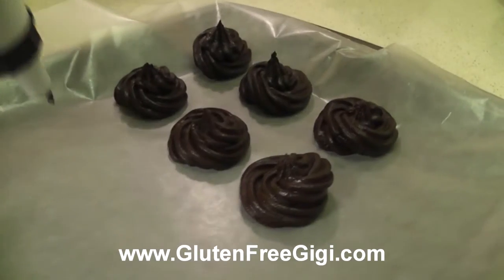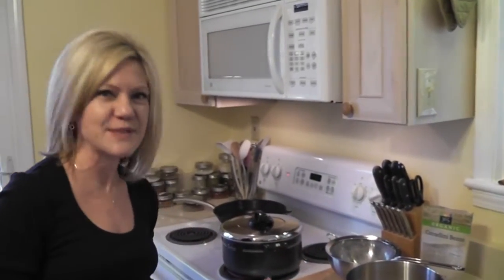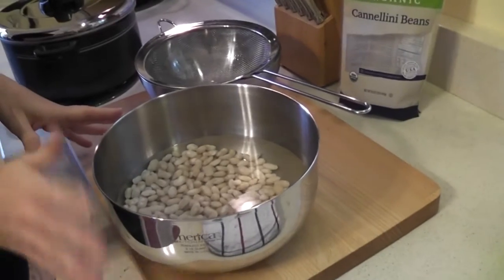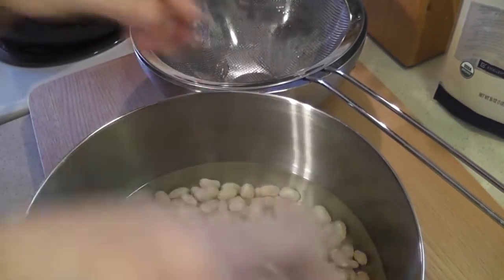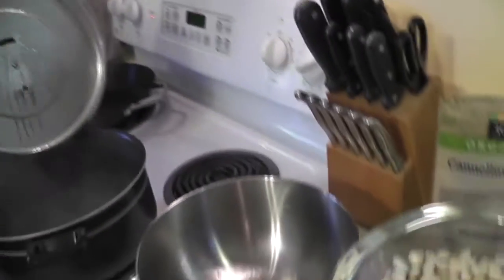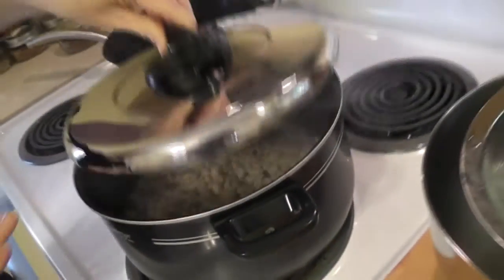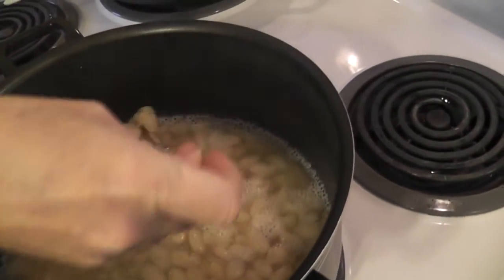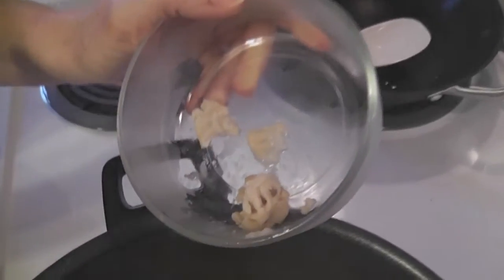How-To: Cooking Dried Beans ~ by Gluten Free Gigi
~ Gluten Free Gigi shows you step-by-step how to prepare Dried Beans.